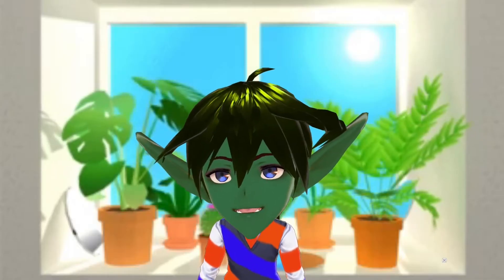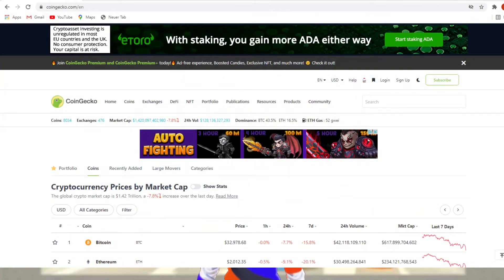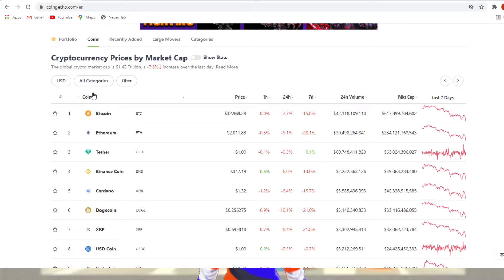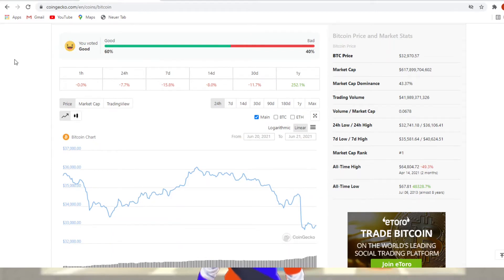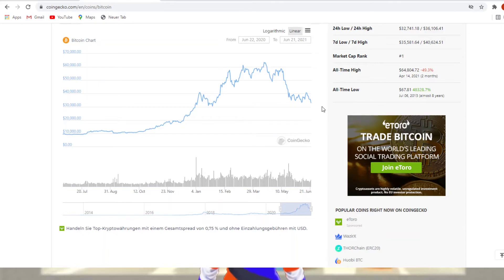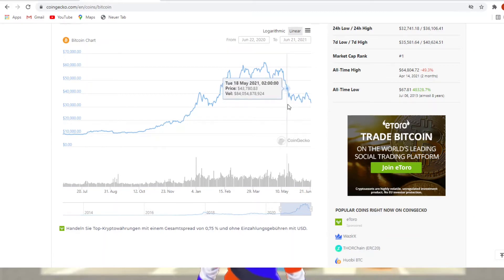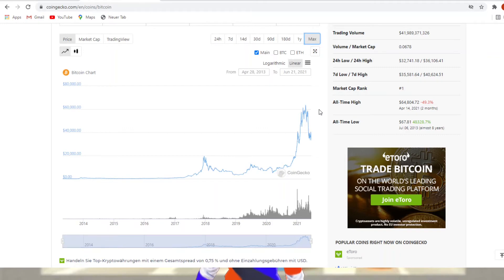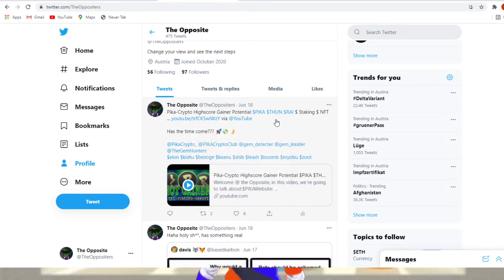DEFI Summer or Break and cool down $ find Underdogs $ Alternativ to Big Projects $ Bull - YADO said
Welcome @ the Opposite,

in this video, we´re going to talk about:

DEFI Summer or not...Bullrun is not over
High chances of accumulation in this face-melting times.
find the best performing underdog !!!

CHECK it OUT NOW - YADO said!

I will appreciate it!!!

    📢📢📢 !!!  ANNOUNCEMENT !!!    📢📢📢

We Will Have A Very Nice Giveaway, After We Reach 1000 SUBSCRIBER And MORE Nice                                                                  ANNOUNCEMENTS Will Follow!!!

Her you will find the Link to the List of the TOP10 Auditor for Crypto:

If you would like to support us, or want us to do a Giveaway for your Project!

Deposit here (ERC20):
0xDee8e46B9baa625dcd90a0ED171cC0C10e8B4169

*we are not financial advisors, so do always your own research